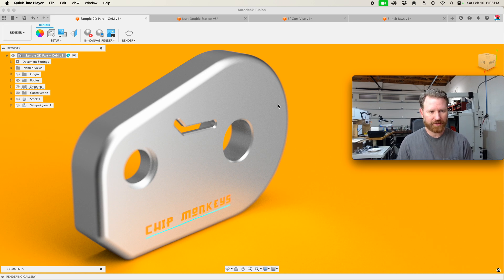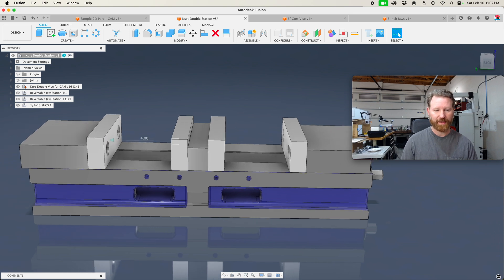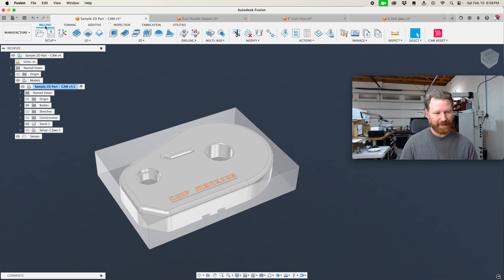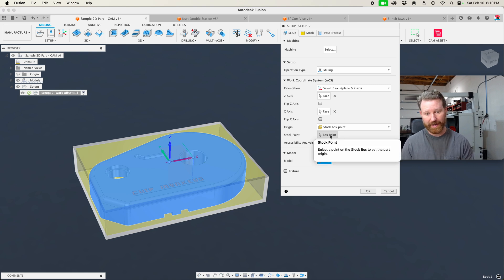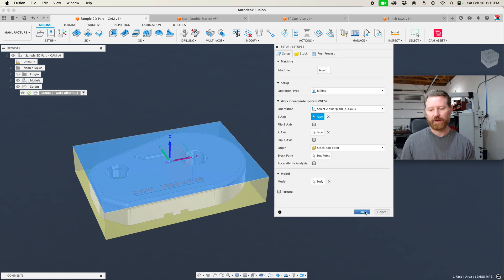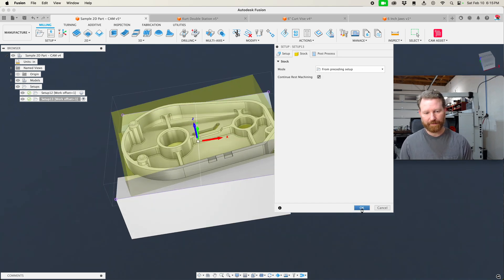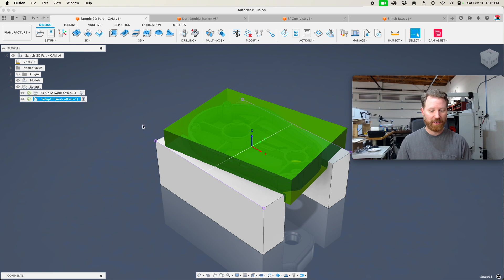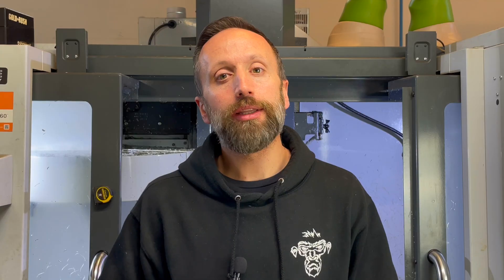Intro to CAM Part 3 - Setups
This section of the Fusion 360 tutorial covers defining a Setup: setting the work coordinate offset location for Setup 1 and 2, and for machining the soft jaws. This is a Chip Monkeys tutorial for beginners and those migrating to Fusion 360 Cam (Computer Aided Manufacturing)

Let's dive into the world of sequential printing together!